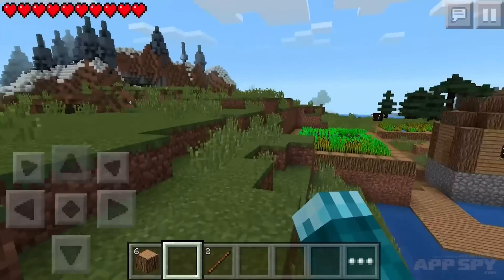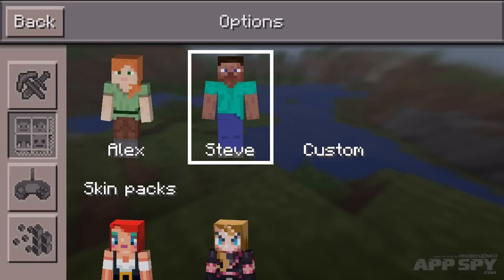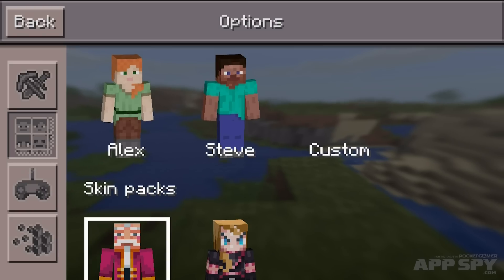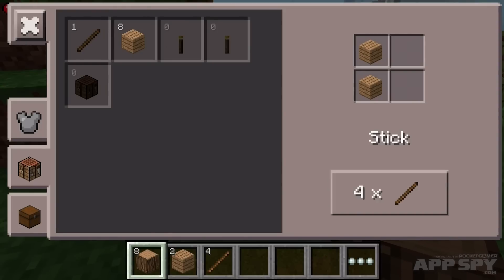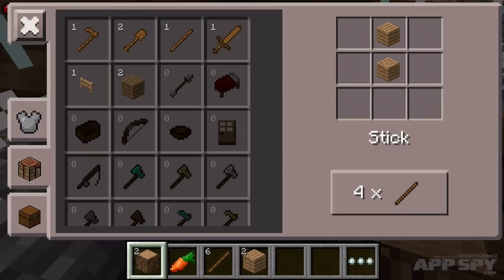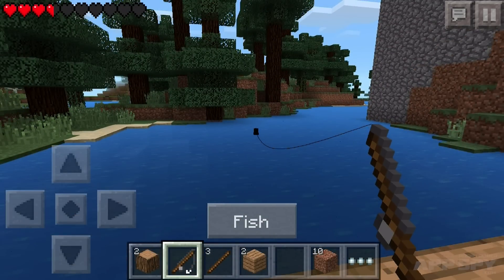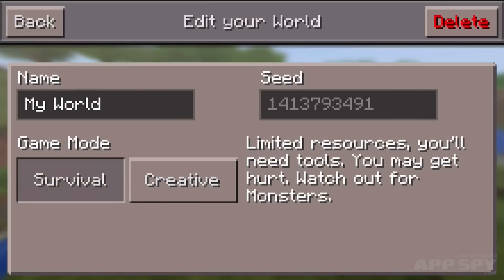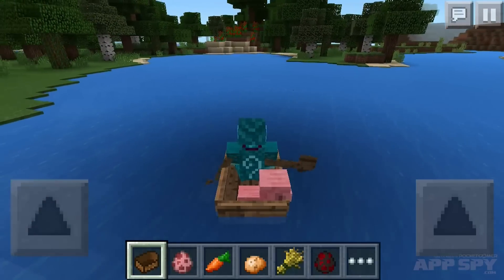SKINS! BOATS! FISHING! Everything new in Minecraft: Pocket Edition 0.11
Minecraft: Pocket Edition just got updated to version 0.11, and the game's got loads of new features.

In this video we run down the three big additions - skins, boats, and fishing - and show you how to do all three.